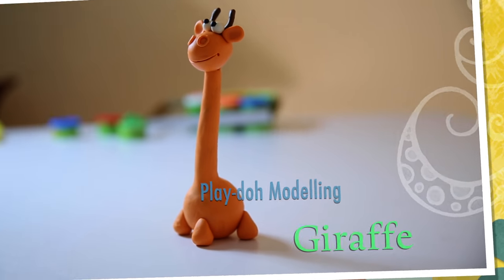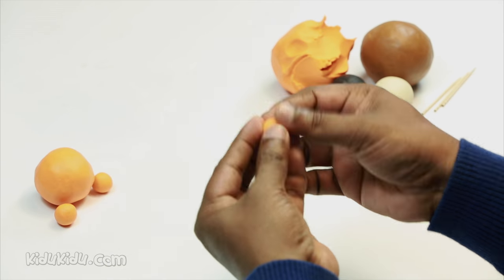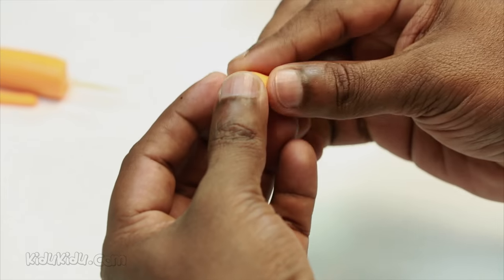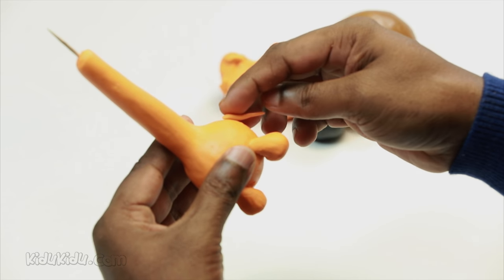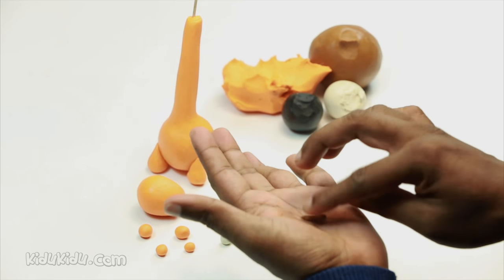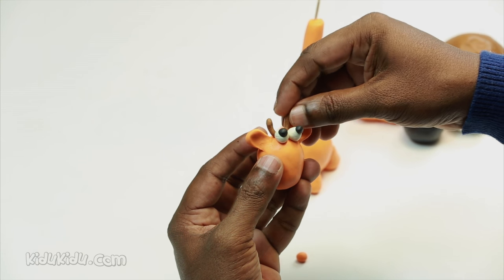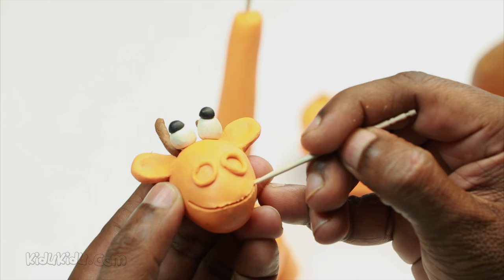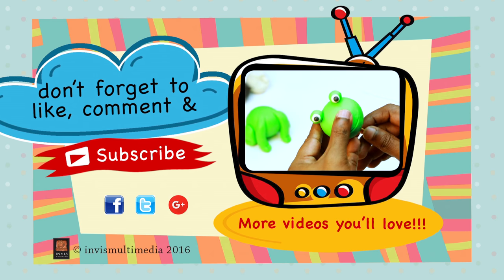Learn How To Make Jolly Giraffe | Play dough Modelling Creative DIY Fun for Kidu Kidu Kids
Hey kids, I’m Georgie the Giraffe. It’s really fun to watch kids playing with toys of giraffe, and Georgie also love to watch children playing.  And today, our Uncle Sudheer will show us how to make Giraffe using play-doh/play-dough.

Try to make Georgie, the Giraffe and send us the one you made to our email or put it in our comment box.
Don’t forget to follow Uncle Sudheer to learn perfect play doh/clay models.

Did you learn the easy steps of clay modeling?:

How To Make Play Doh Delghtful Teddy Bear | Play Dough Modelling Creative DIY Fun for Kidu Kidu Kids

More Play Doh FUN Videos ➜